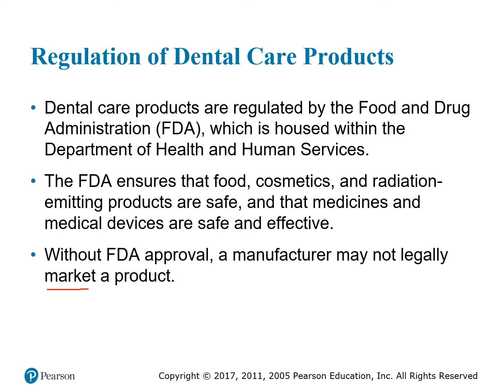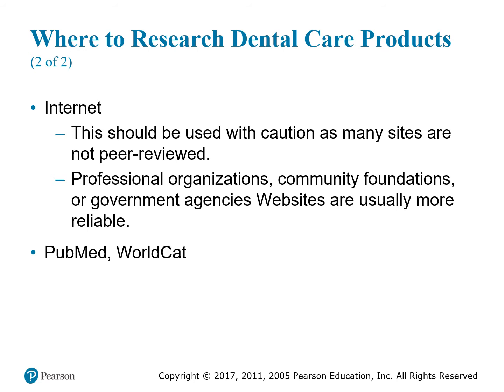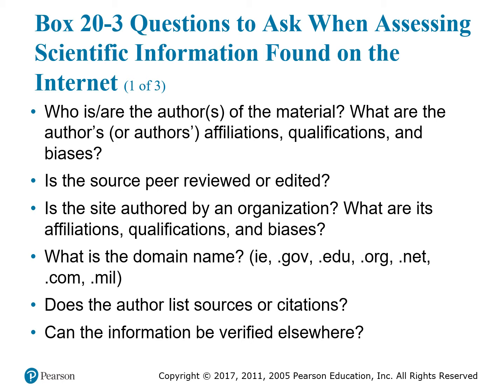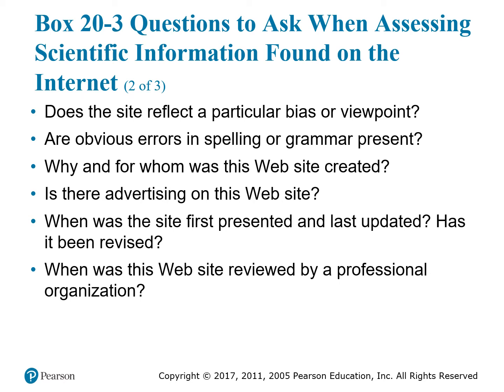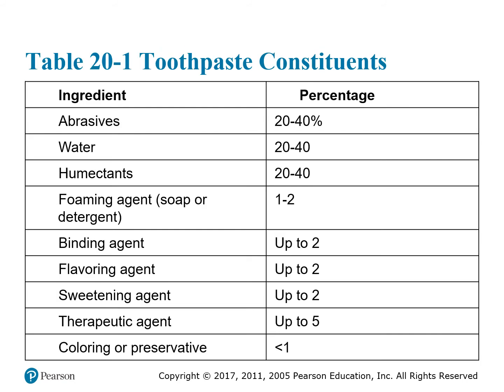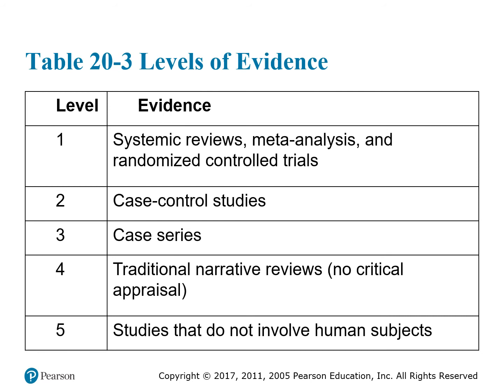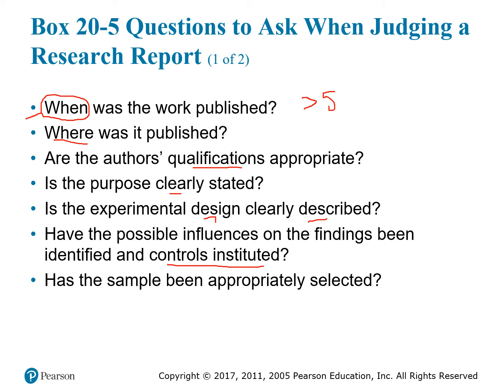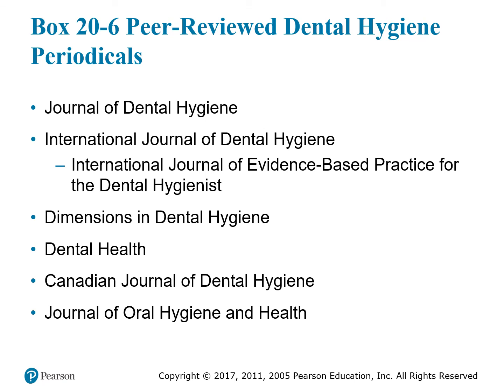Ch 20 Lecture Evaluate dental care products for the RDH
Dental Hygiene Seminar